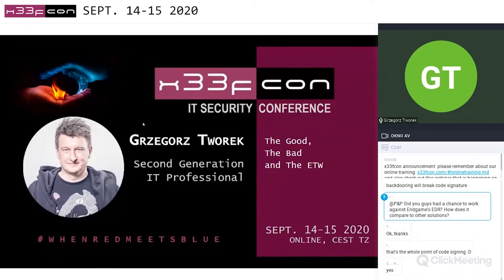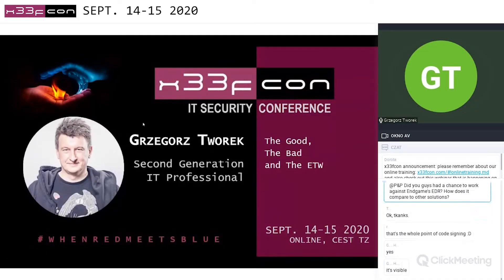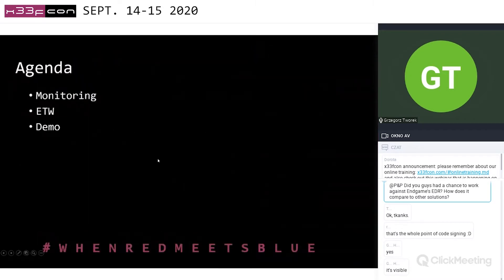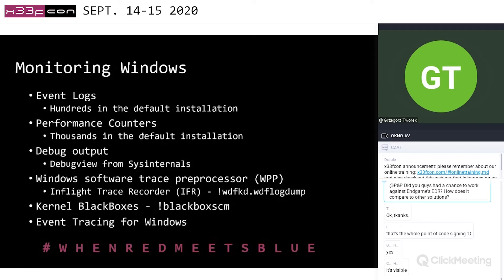14. Grzegorz Tworek - The Good, the Bad and the ETW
What if I told you that each Windows system has a notification mechanism capable of transferring tens of thousands of messages each second and mere Windows 10 uses more than 1100 talkative components continuously reporting what they are doing?

The type of enthusiasm should depend on the color of the hat you wear. For BlueTeams, the excitement may be a result of a realtime reporting for CVE exploitation attempts. For RedTeams, each network packet and every USB command sent, sounds good enough usually. I will show you the entrance, and I can promise you want to go down the rabbit hole on your own. It's well worth it. Caution: the session contains C, PowerShell, Command Line, and API. You have been warned.